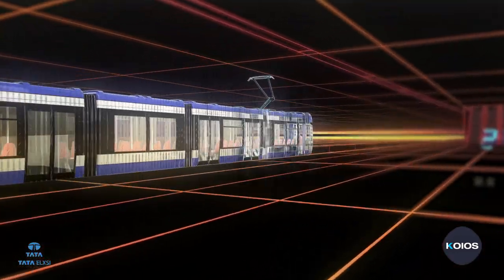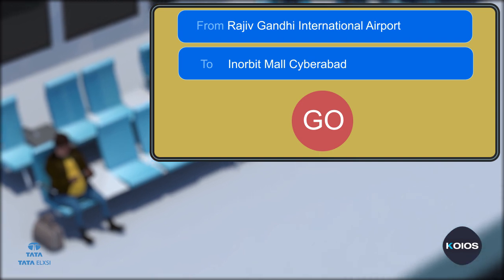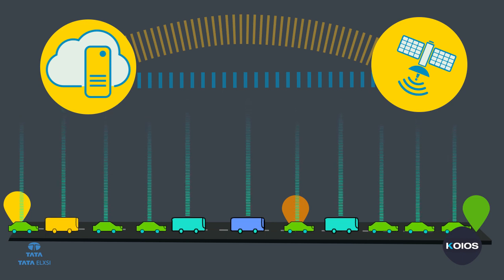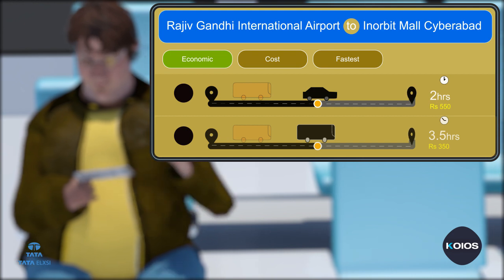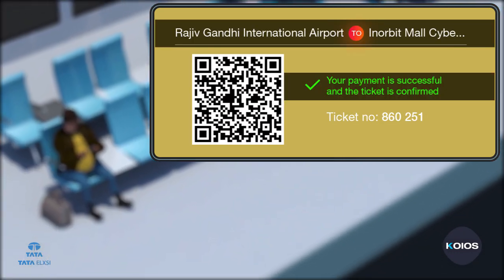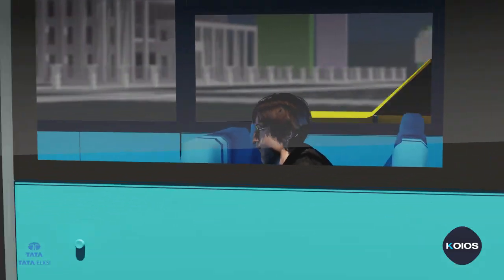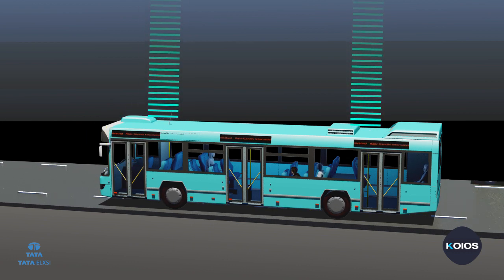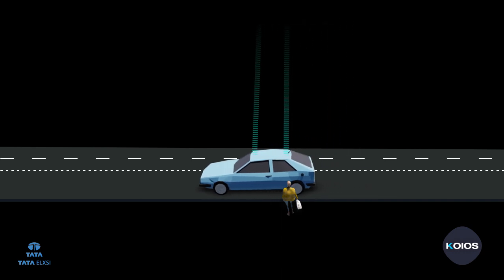Smart Mobility Services through KOIOS – Intelligent Transportation System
This Video demonstrates smart mobility services from the perspective of a passenger. This platform provide an end to end solution for the smart mobility services. This includes the mobile phone application for the passengers, cloud applications, the vehicle side unit etc.